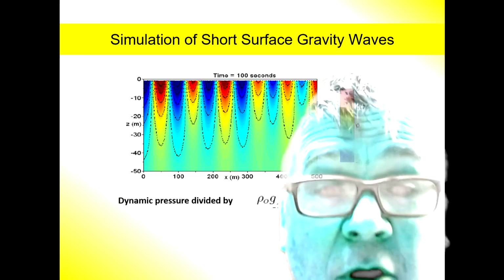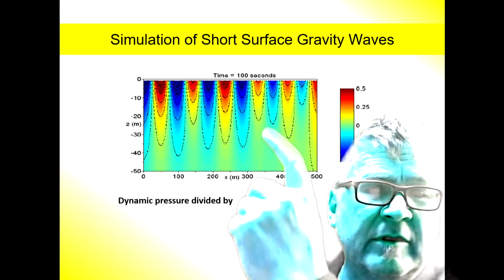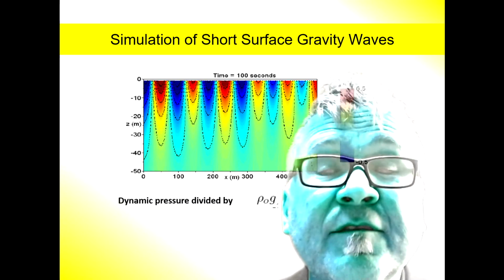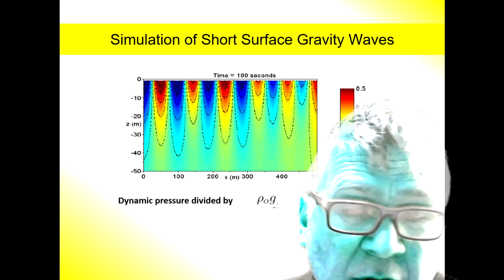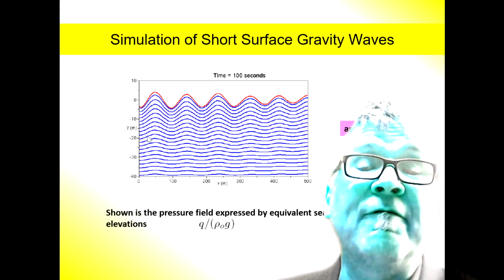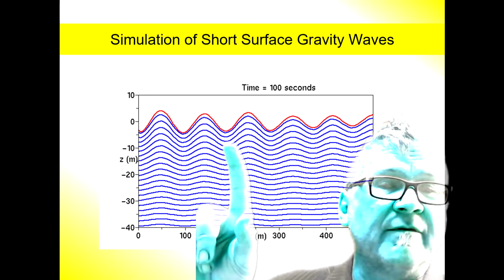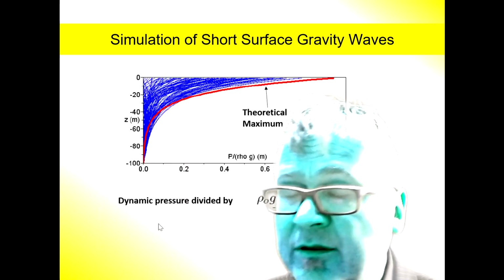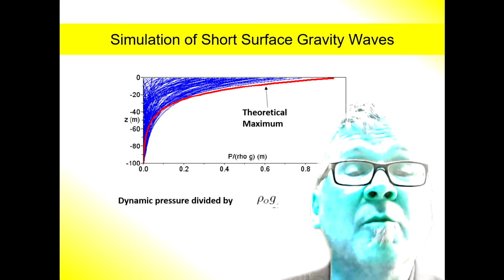Lecture 9 Part A Slides 17 to 20